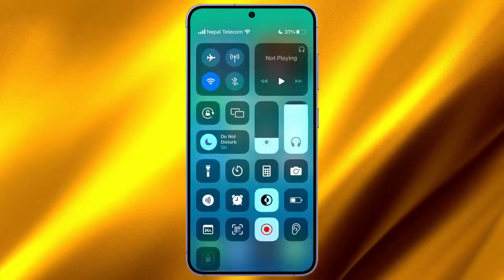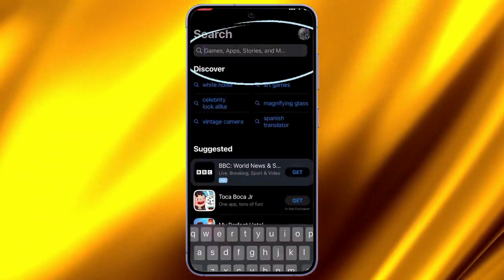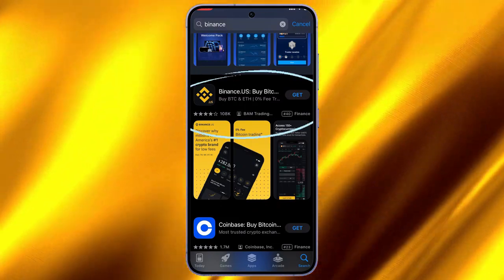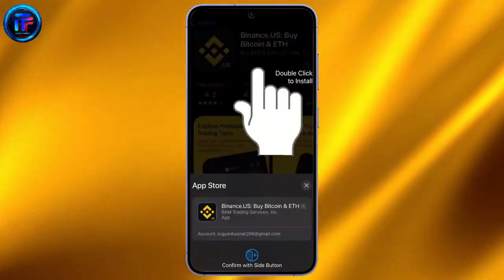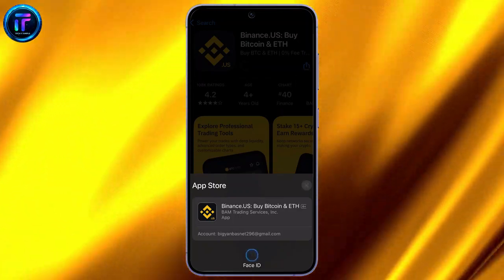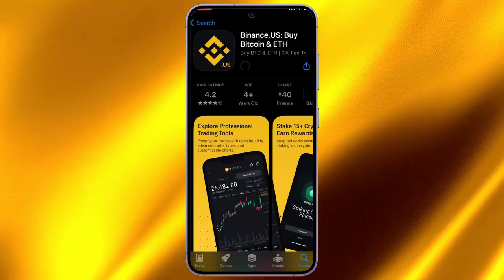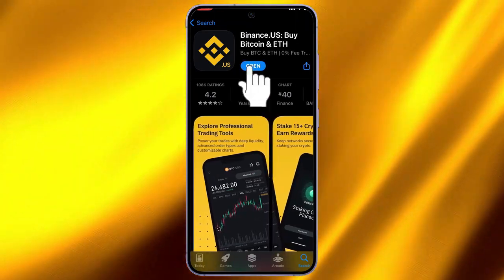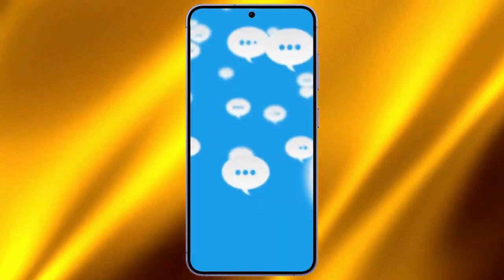How to Download Binance App on iOS Device 2024 | Install Binance App on iOS Device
Stay on top of your cryptocurrency trading by learning how to download the Binance app on your iOS device in 2024! Our comprehensive guide, 'How to Download Binance App on iOS Device 2024,' walks you through the steps to get the app installed quickly and easily. With clear instructions and practical tips, you'll be able to access all the features of Binance on your iPhone or iPad. Whether you're a seasoned trader or new to the platform, this guide is perfect for you. Join us as we demonstrate how to download the Binance app on your iOS device in 2024. Don't wait – start trading on the go today!